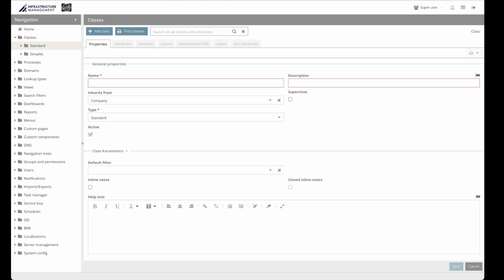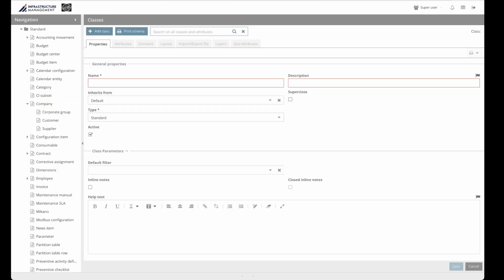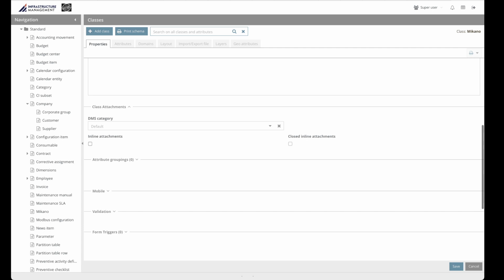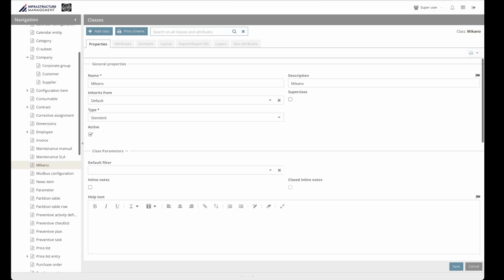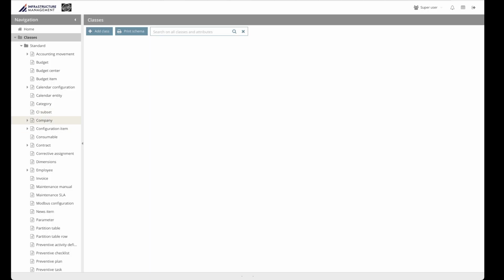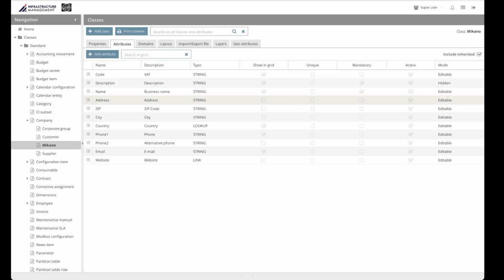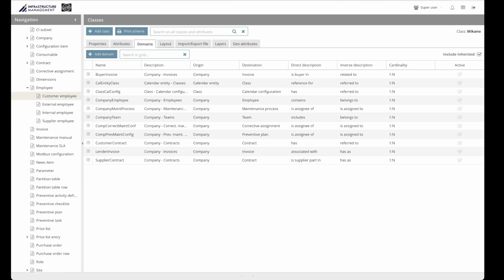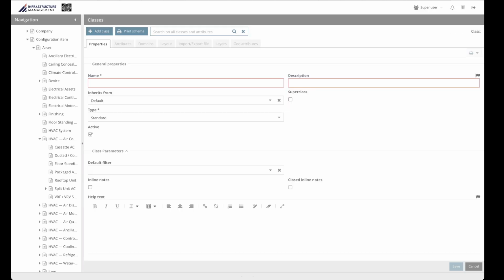admin module part 1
CMMS built on openmaint.